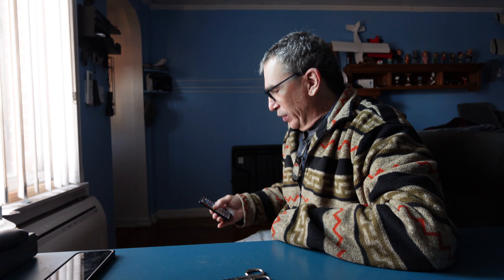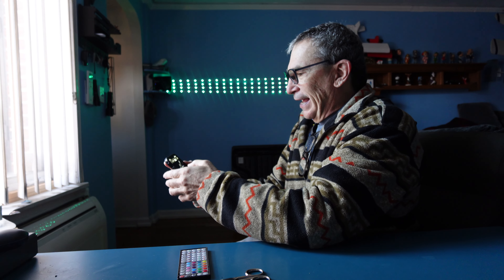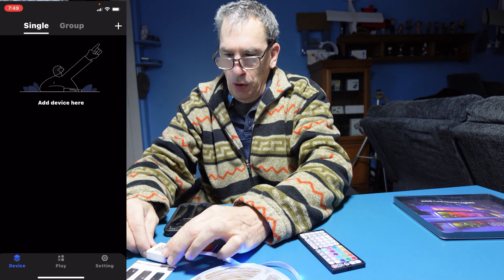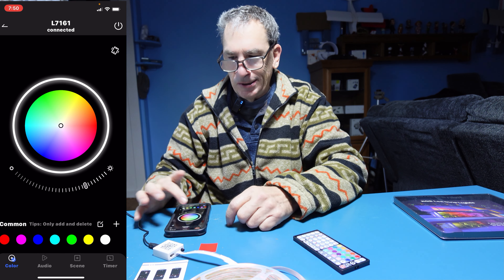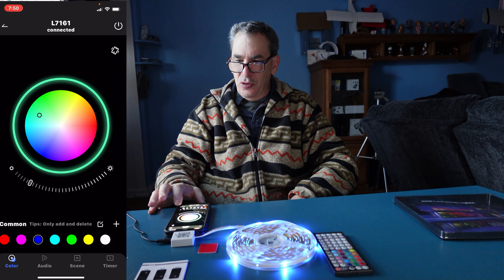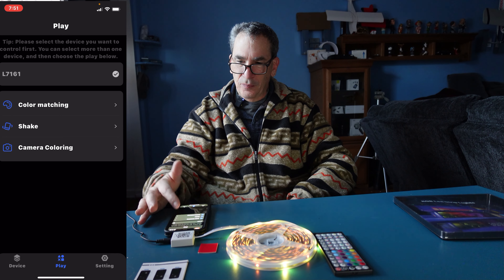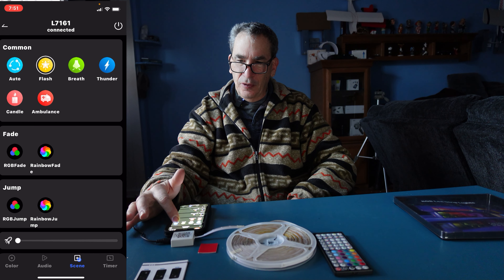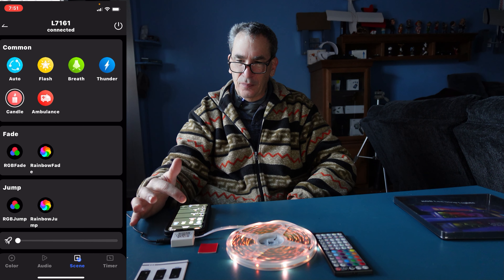Ledagic Led Lights for Bedroom 100ft (1 Rolls of 100ft) Music Sync Color Cha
□ Electronic Components
□ Hobbies:

- SUPPORT -